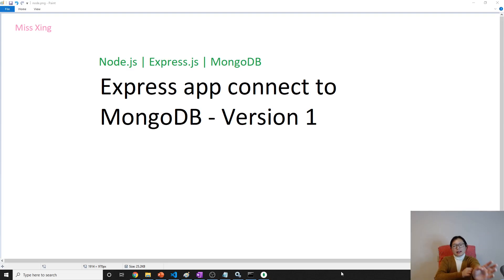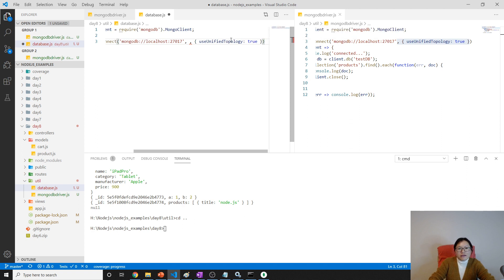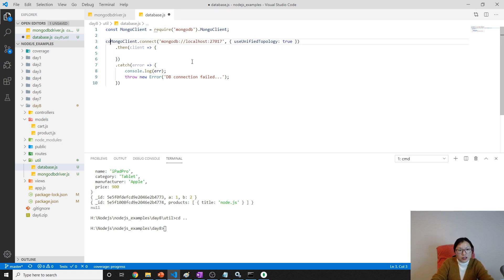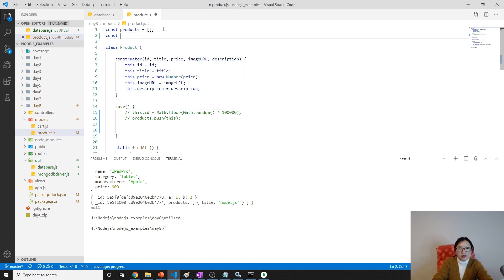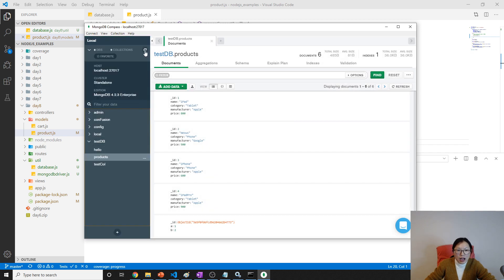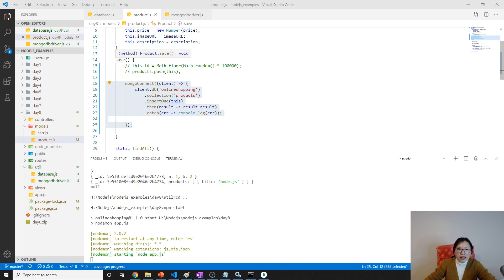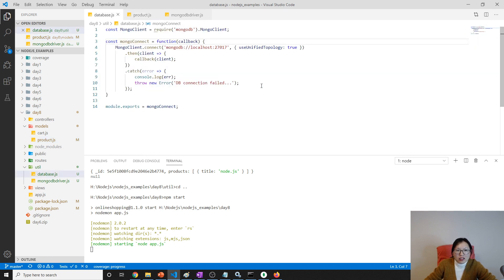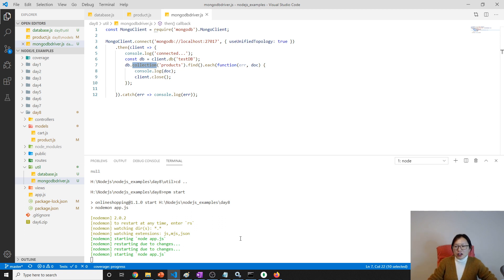Node.js | Express.js | MongoDB - Save to MongoDB In Express Application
In this video, shows you how to save data into MongoDB In Express Application.